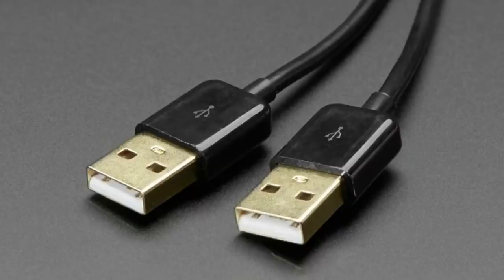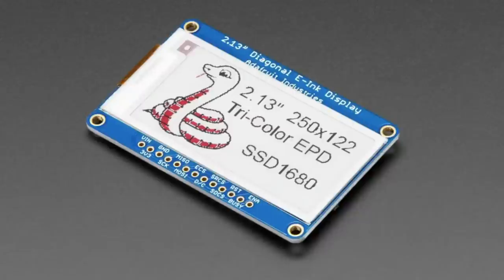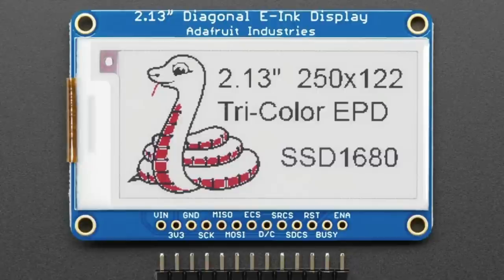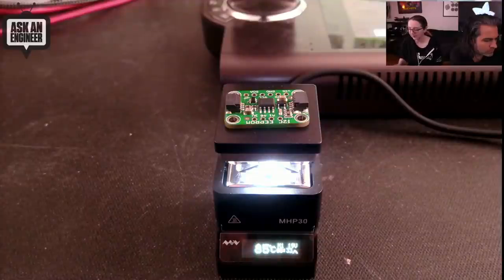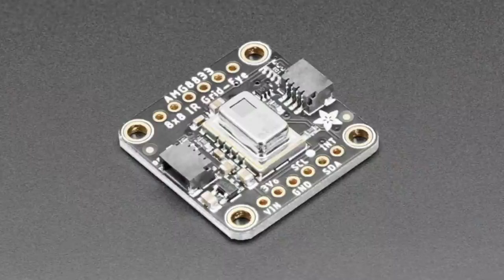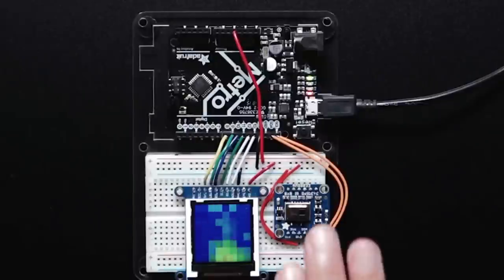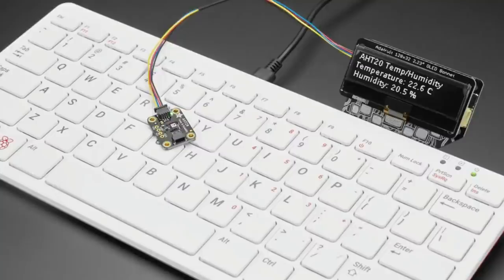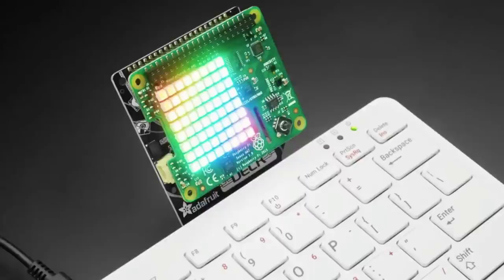New Products 3/10/2021 Feat. Adafruit CYBERDECK Bonnet for Raspberry Pi 400!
USB Host Switching Cable - Mini Mechanical KVM (0:08)

Smarti Pi Touch Pro for Raspberry Pi and Offical 7" Display (2:04)

Adafruit 2.13" 250x122 Tri-Color eInk / ePaper Display with SRAM -

Mini Hot Plate Preheater with USB C Power Supply (6:07)

Adafruit AMG8833 IR Thermal Camera Breakout - STEMMA QT (11:51)

Adafruit CYBERDECK HAT for Raspberry Pi 400 (13:50)

Adafruit CYBERDECK Bonnet for Raspberry Pi 400 (13:50)